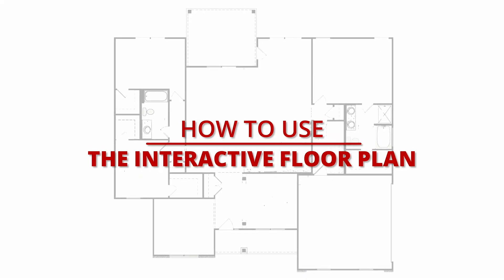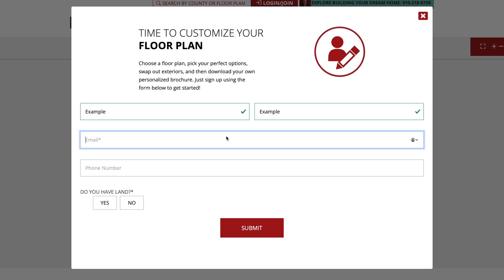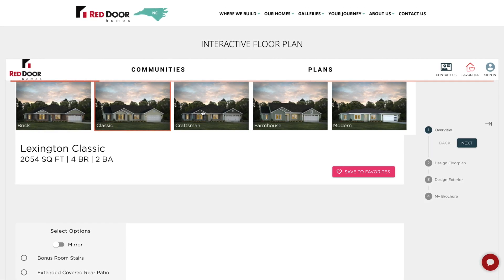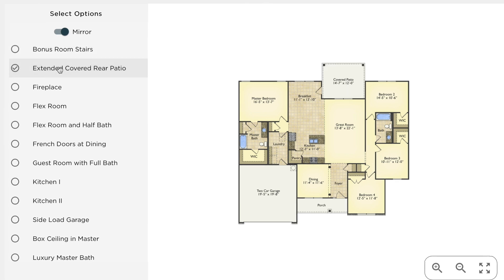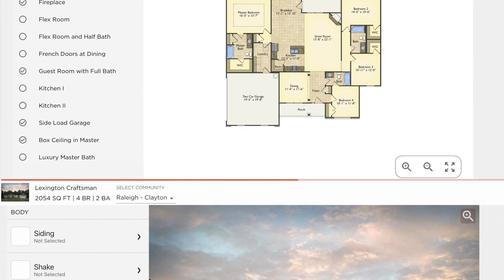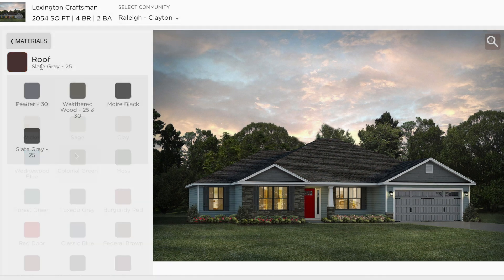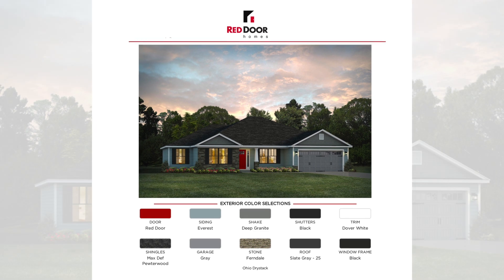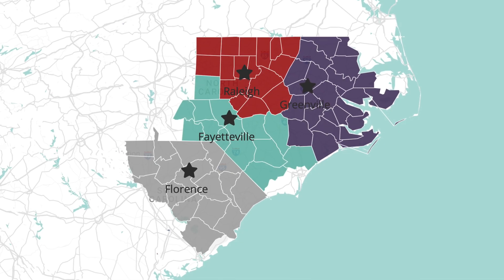Interactive Floorplan Tutorial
Instructions on how to use our innovative Interactive Floorplan feature